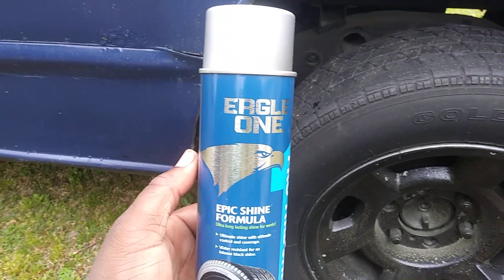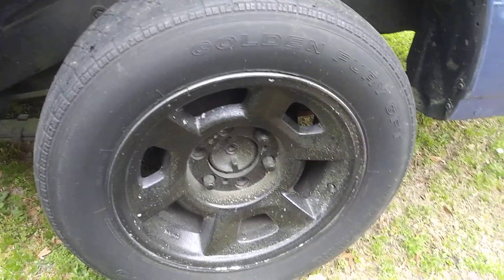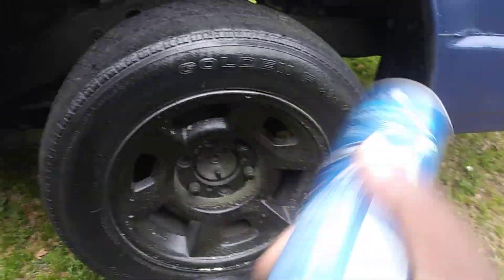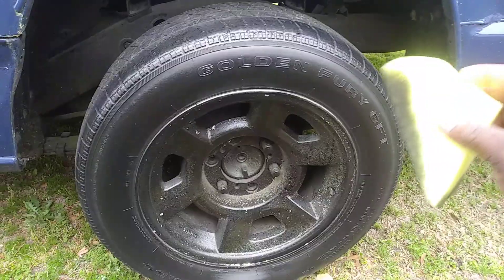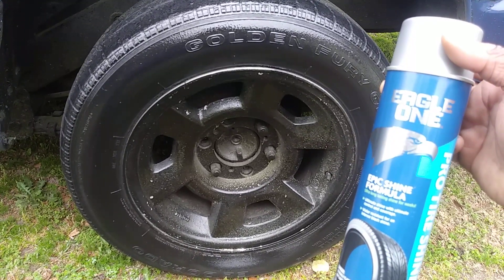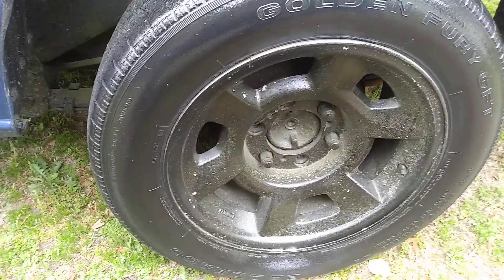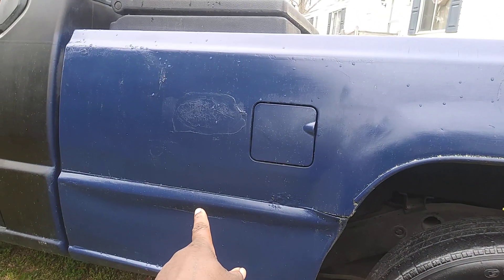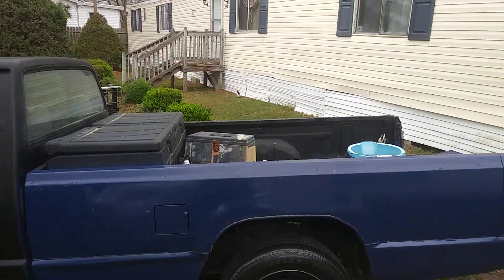Eagle one epic tire one of the best tire shines on the market 😆 lol